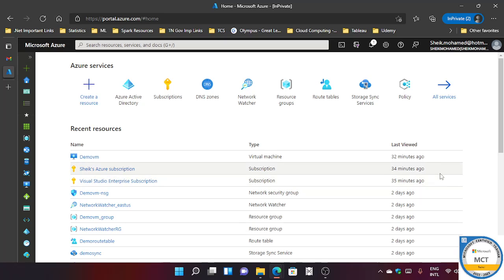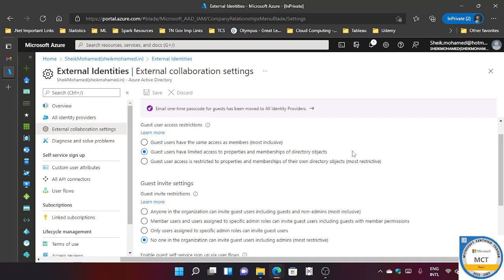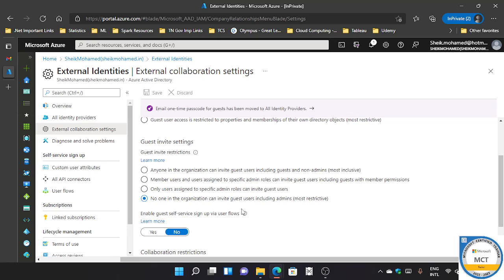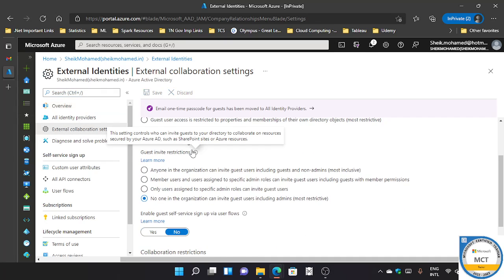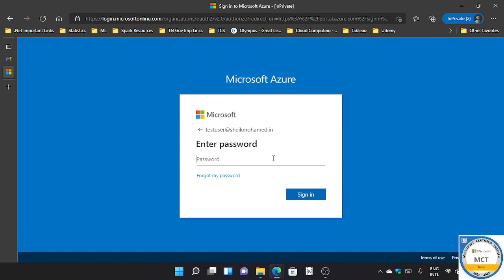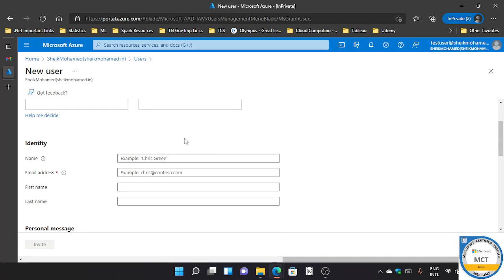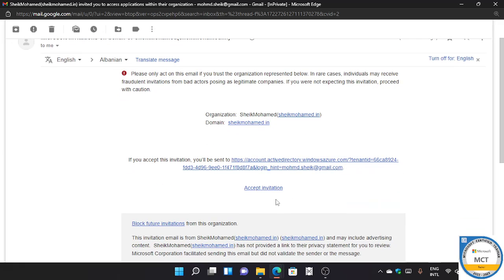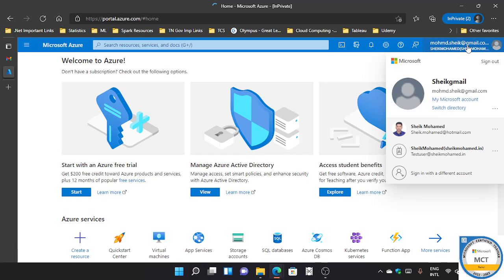Unveiling Microsoft Entra ID: Unlock the Power of Inviting Guest Users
Azure AD -  Inviting Guest Users in Your Organization